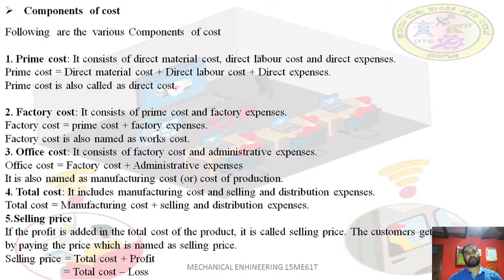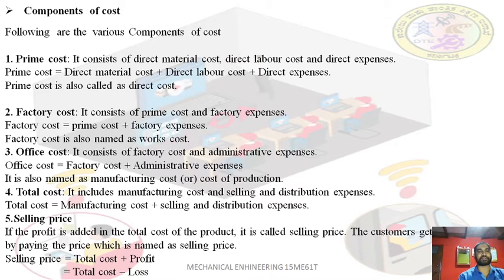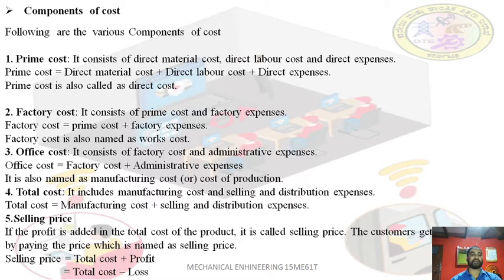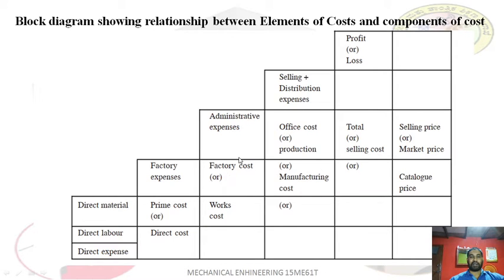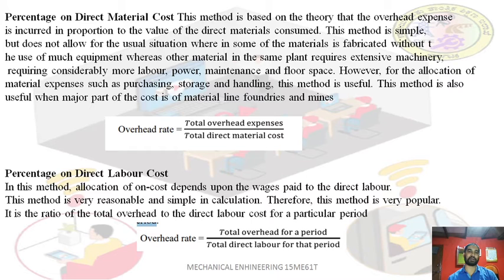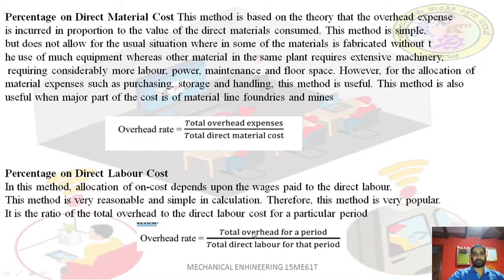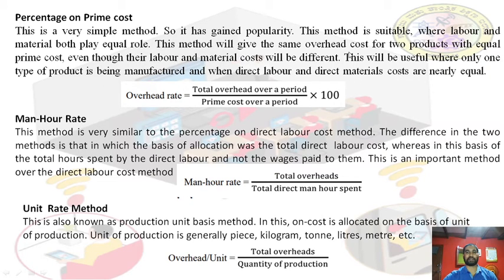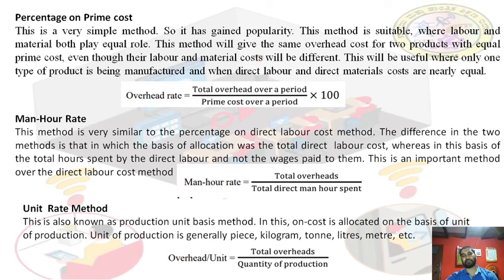Overhead and its caluclation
various  methods of calculating depreciation